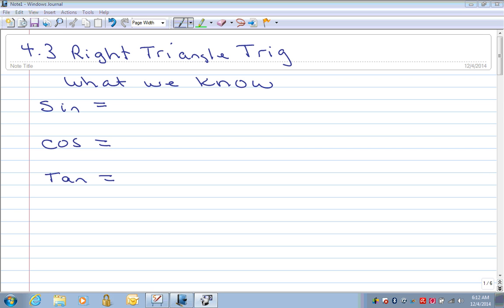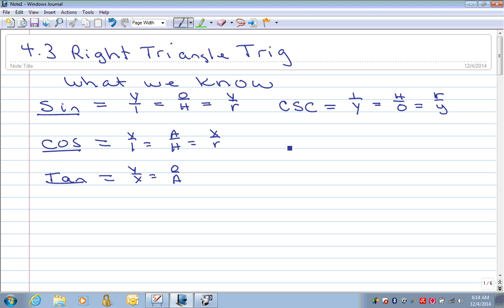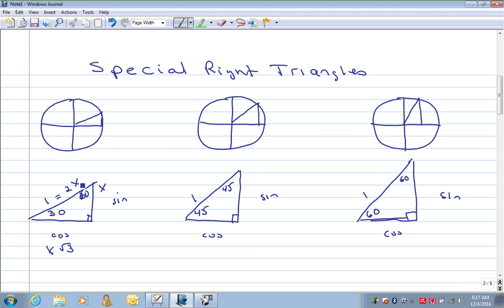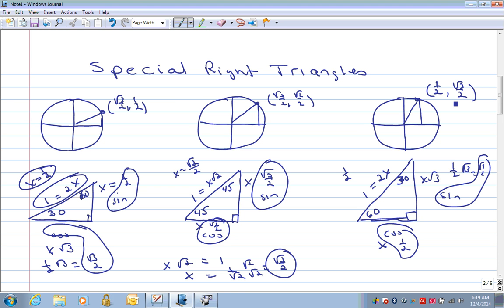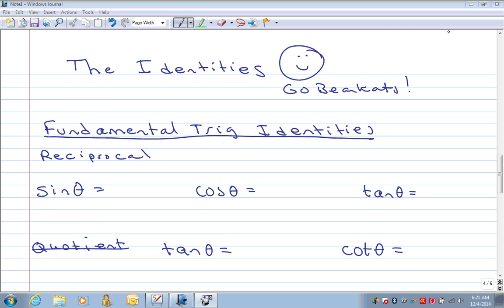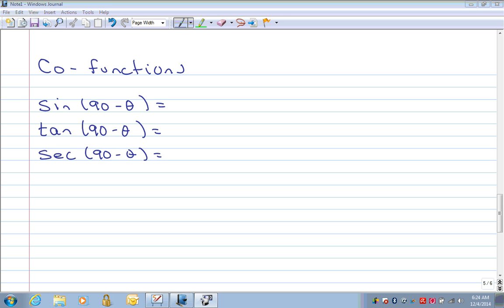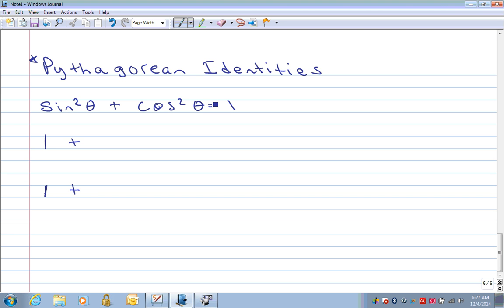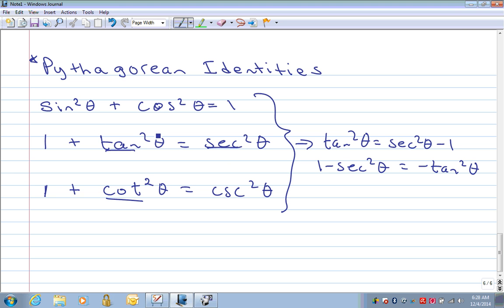4.3 Right Triangle Trig